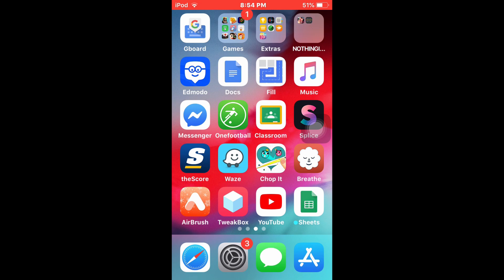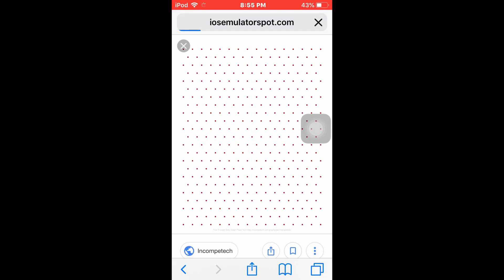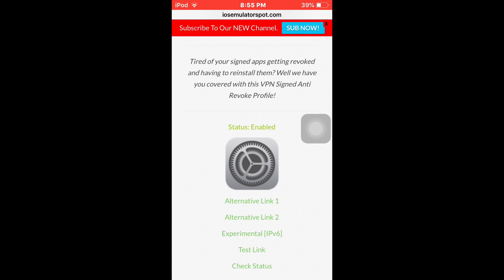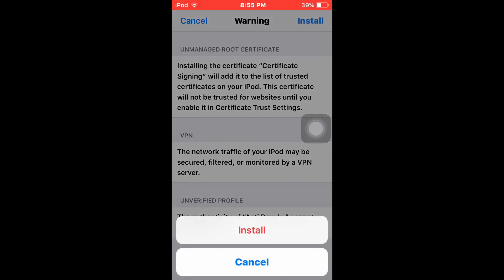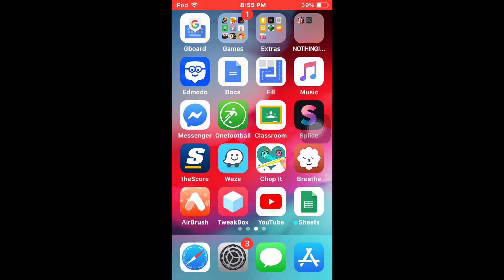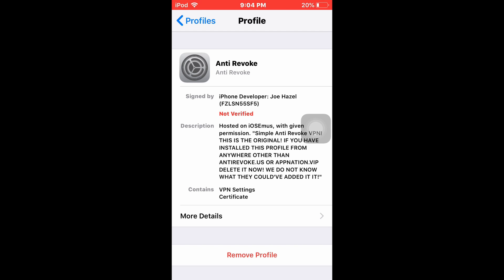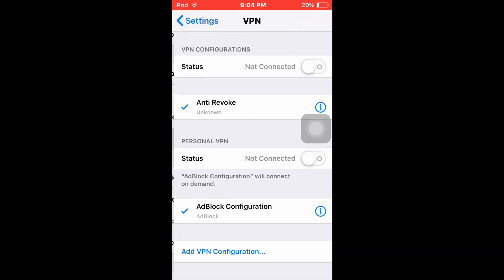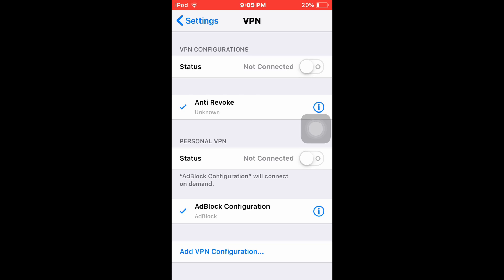How To Get a Anti Revoke Profile Without Nesstool!!!! NO VPN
Yo its TechRam and today I will show you How To Get a Anti Revoke Profile Without Nesstool! NO VPN